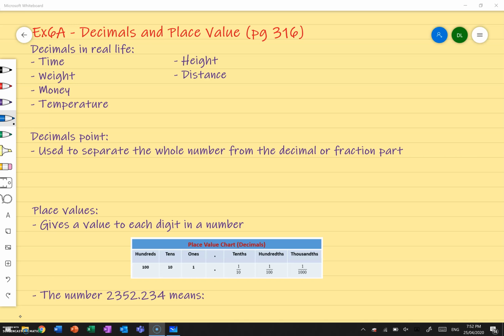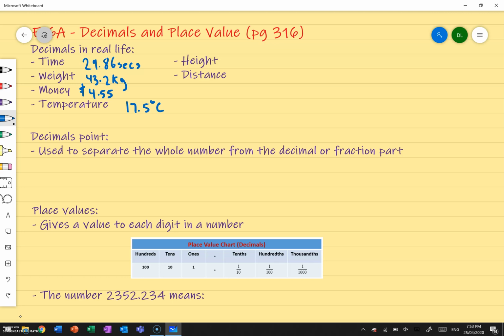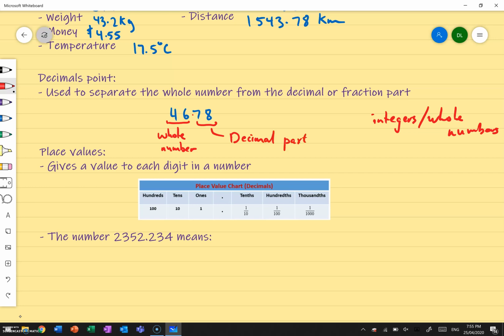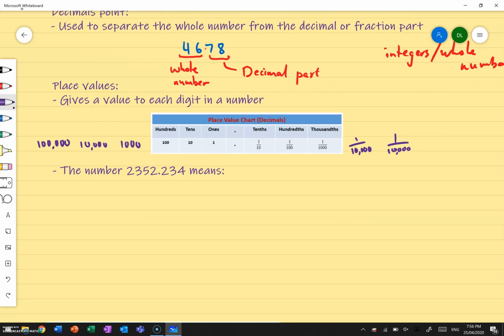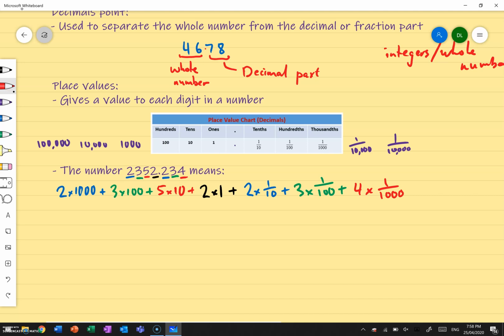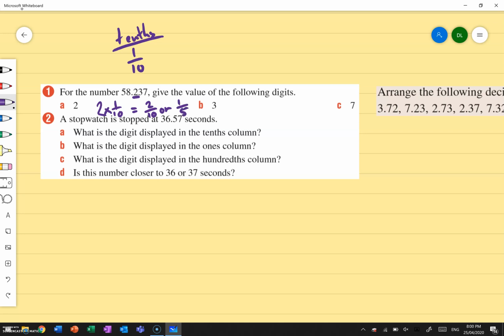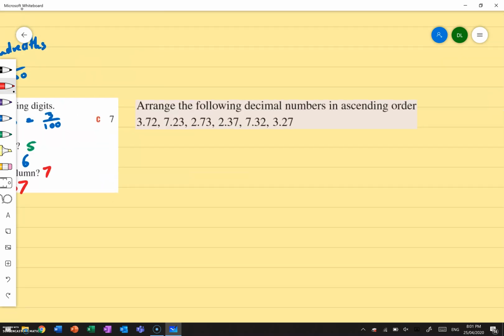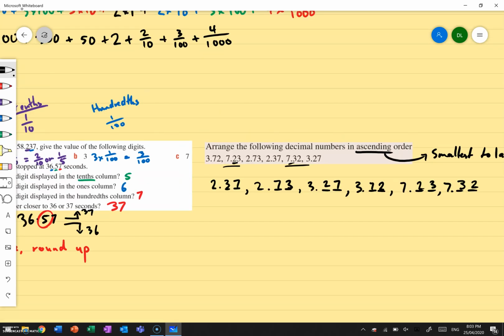Ex6A Decimals and Place Value